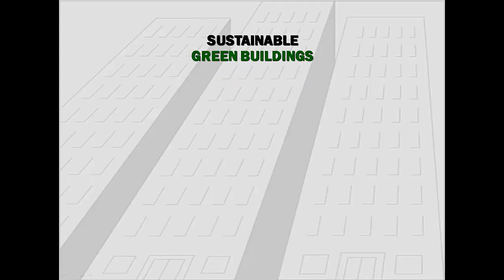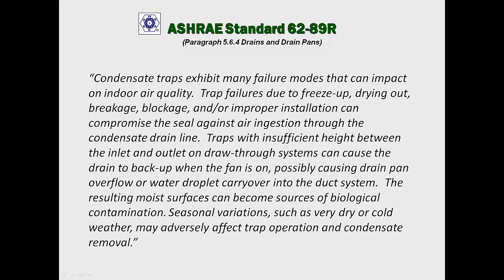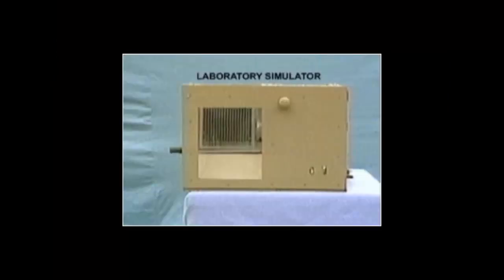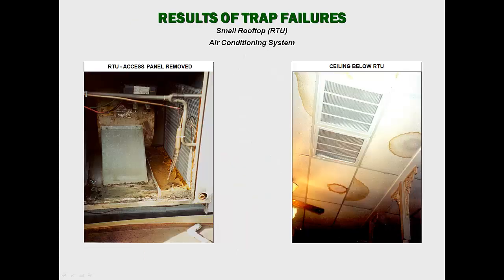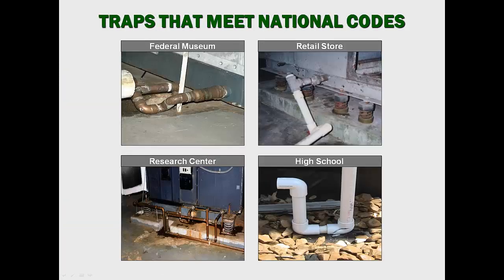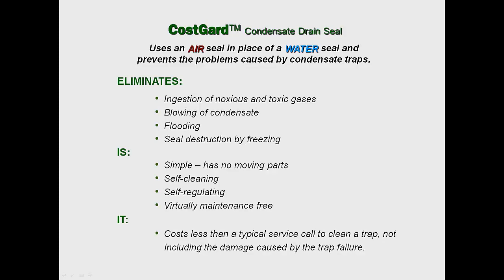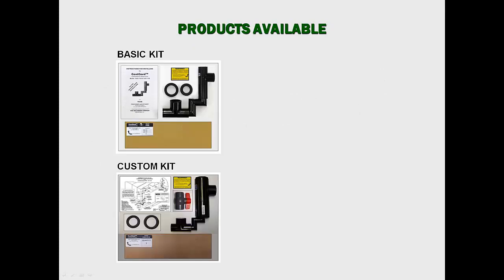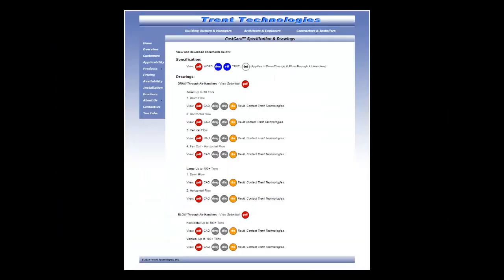Sustainable Green Buildings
The most commonly used condensate drain system includes a water trap, which exhibits so many failure modes that reliable operation is rare. The propensity for traps to fail is well known in the industry. More than 20 years ago the American Society of Heating, Refrigerating, and Air Conditioning Engineers (ASHRAE) published the following statement in their Standard 62-89R: 5.6.4 Drains and Drain Pans.
“Condensate traps exhibit many failure modes that can impact on indoor air quality. Trap failures due to freeze-up, drying out, breakage, blockage, and/or improper installation can compromise the seal against air ingestion through the condensate drain line. Traps with insufficient height between the inlet and outlet on draw-through systems can cause the drain to back-up when the fan is on, possibly causing drain pan overflow or water droplet carryover into the duct system. The resulting moist surfaces can become sources of biological contamination. Seasonal variations, such as very dry or cold weather, may adversely affect trap operation and condensate removal."
Despite the numerous failure modes common to the condensate trap, it is an integral part of the drain system now accepted as the “industry standard.” The success of this system depends upon the best possible trap design and effective maintenance by the building operator. But, there is no standard or useful guidance for performing either of these functions. The widely applicable national, and many local, plumbing codes state only that HVAC drain systems shall be trapped, leaving detail design to others.
Failures caused by the “industry standard” condensate drain systems have been identified, and a drain system which eliminates all these failures has been developed. In keeping with the savings it provides building owners, the system has been named: CostGard™ Condensate Drain System. The device solves ALL the problems caused by the commonly used “industry standard” p-trap. It is self-cleaning, self-regulating, has no moving parts and requires NO maintenance. Tens of Thousands have been installed and not one has ever failed.